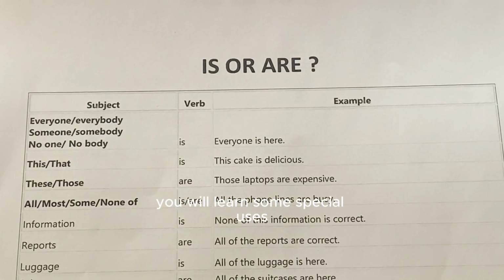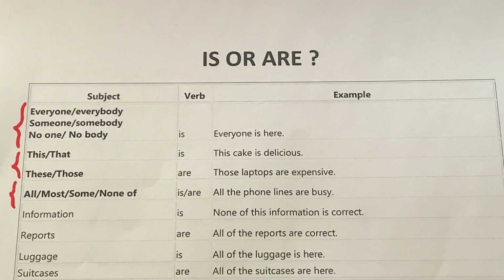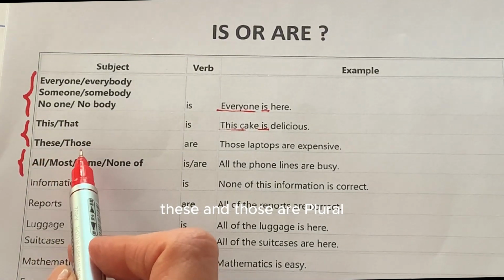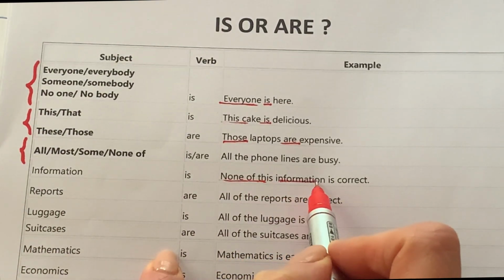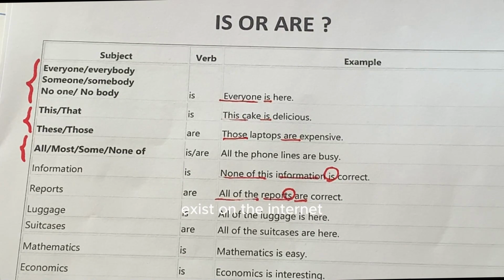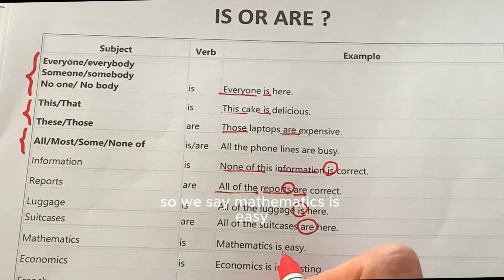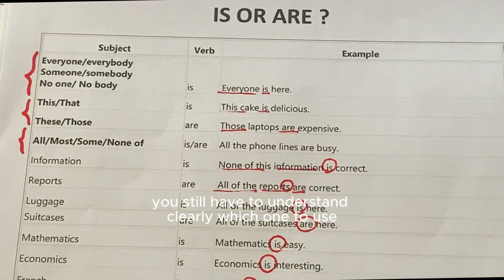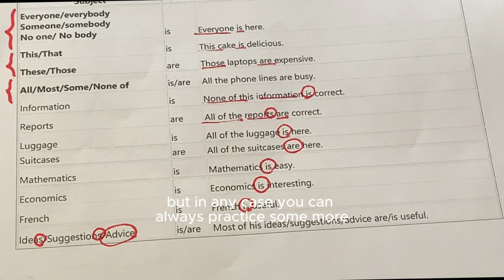IS or ARE ? "Review and Exercices | Master the ENGLISH problem in 5 minutes"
"Do you say “everyone is here” or “everyone are here”?
If you’re not sure, you need this very important grammar lesson! Learn whether to use “is” or “are” with indefinite pronouns like everybody, someone, nobody, all, some, and none. You’ll also find out which to use with demonstrative pronouns like this, that, these, and those. Don’t make this basic mistake while speaking at job interviews or writing on ENGLISH exams like IELTS or TOEFL. Master ENGLISH Grammar and ensure clarity in your communication."

ESL (English as a Second Language)
EFL (English as a Foreign Language)

Thanks for being a part of our learning community. 📚✨😊